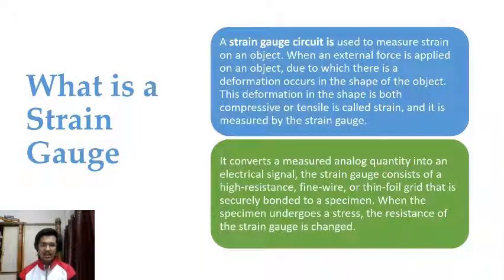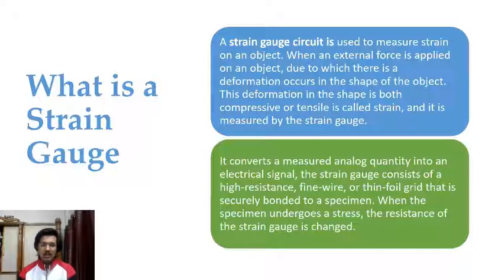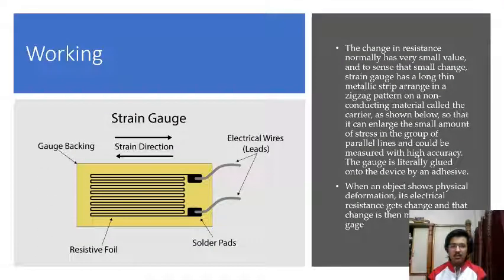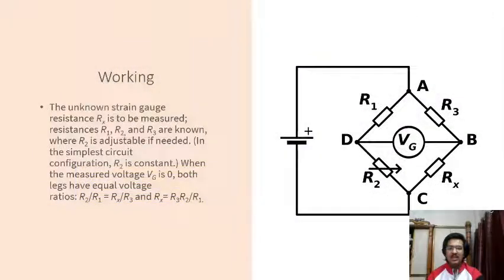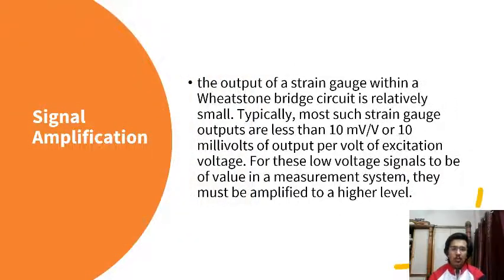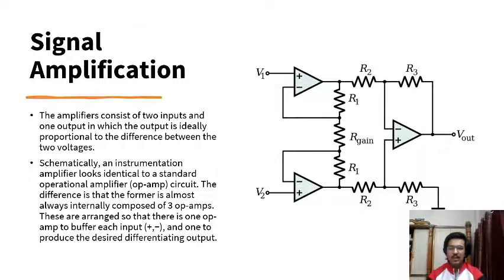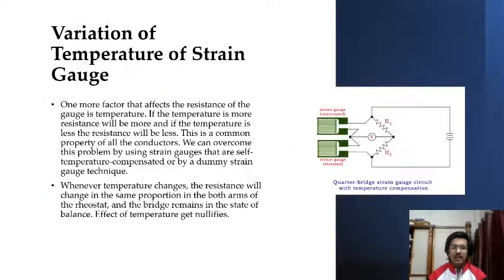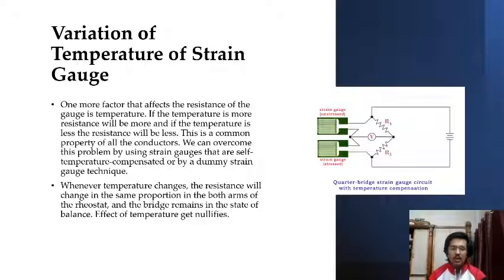ELL Project: Strain Gauge by Rishi Gupta